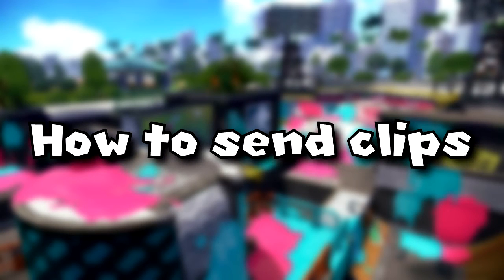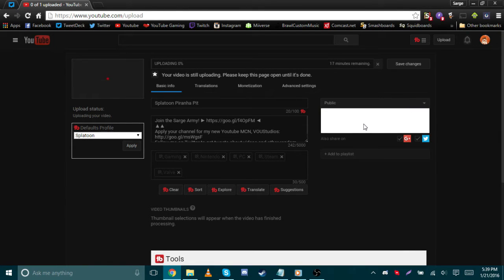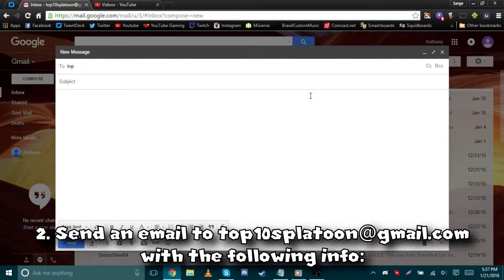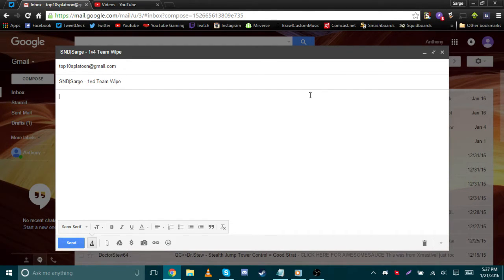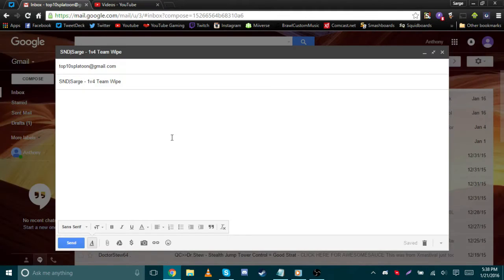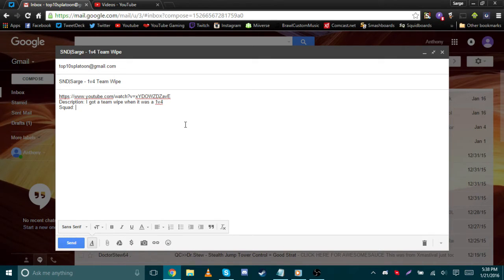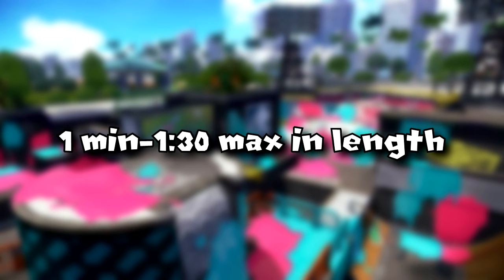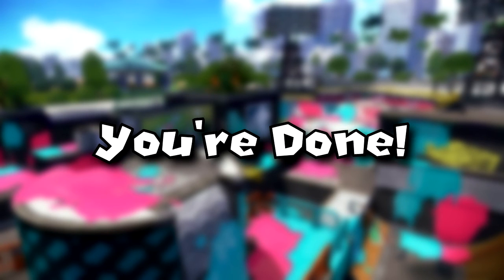Splatoon Community Top 10 Plays - How To Submit Clips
If you have any questions about How to Submit clips, ask em in the comments and I'll answer ASAP.

For a written version of this short tutorial, check my squidboards thread